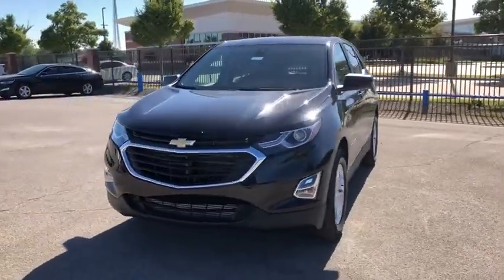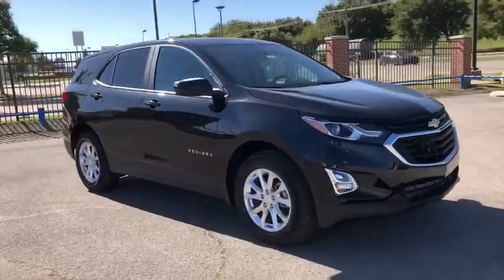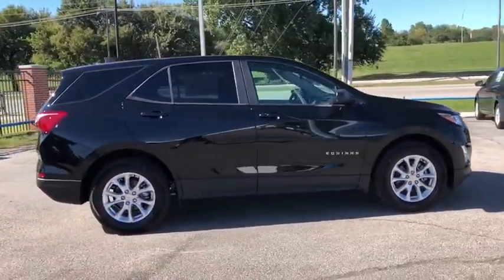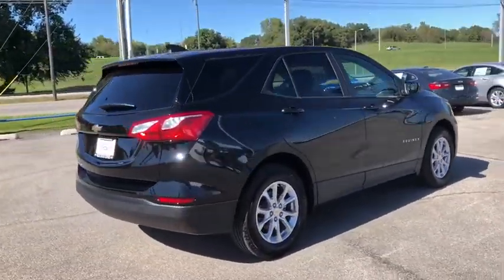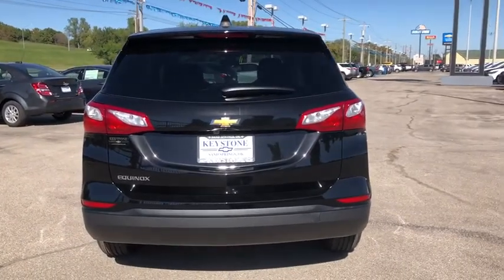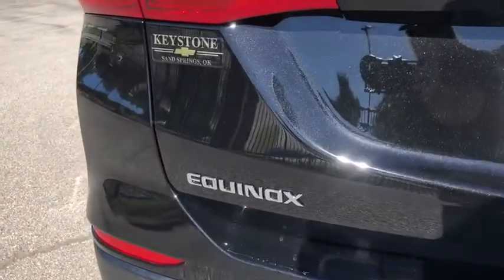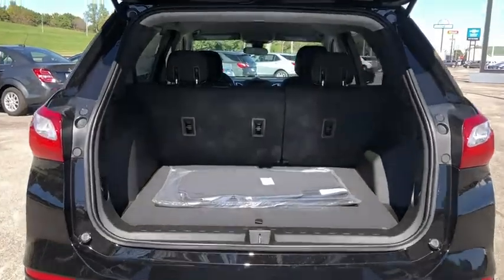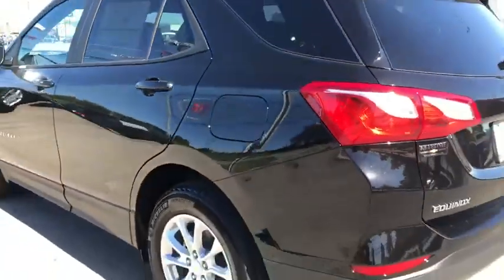2020 Chevrolet Equinox Tulsa, Broken Arrow, Owasso, Bixby, Sand Springs, OK 103416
2020 Chevrolet Equinox available in Sand Springs, Oklahoma at Keystone Chevrolet. Servicing the Tulsa, Broken Arrow, Owasso, Bixby, OK area.

Keystone Chevrolet
8700 Charles Page Blvd

This 2020 Chevrolet Equinox LS is proudly offered by Keystone Chevrolet Want more room? Want more style? This Chevrolet Equinox LS is the vehicle for you. Stylish and fuel efficient. It's the perfect vehicle for keeping your fuel costs down and your driving enjoying up. The Chevrolet Equinox LS will provide you with everything you have always wanted in a car -- Quality, Reliability, and Character. You can finally stop searching... You've found the one you've been looking for.